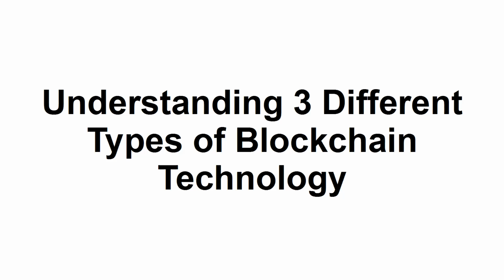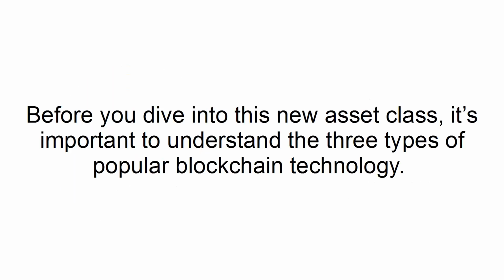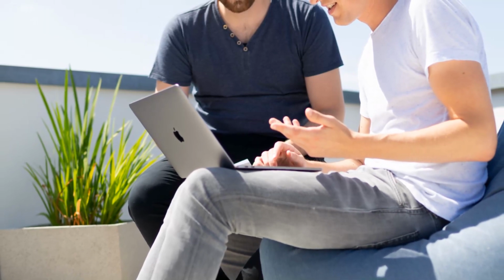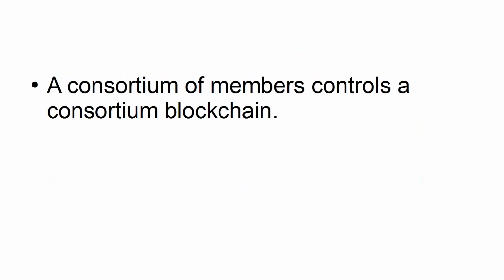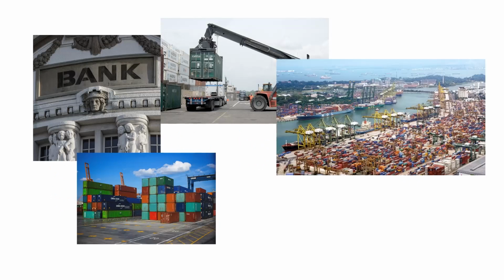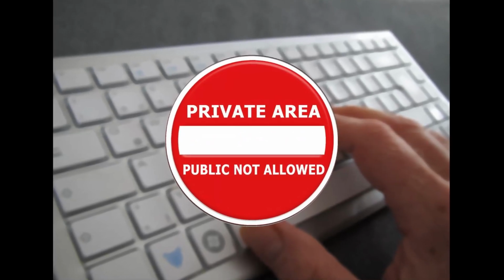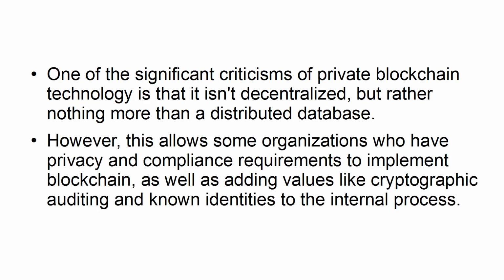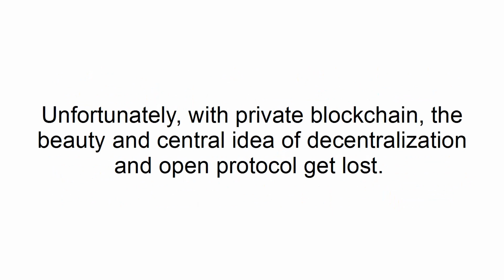Understanding 3 Different Types of Blockchain Technologies